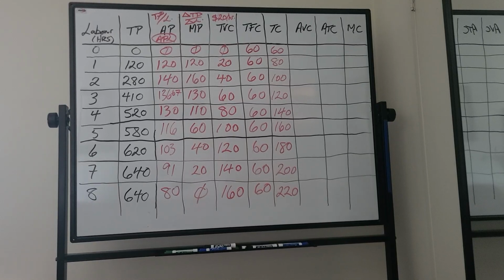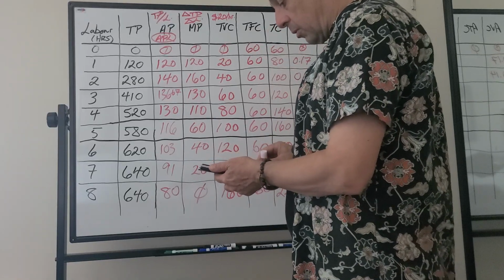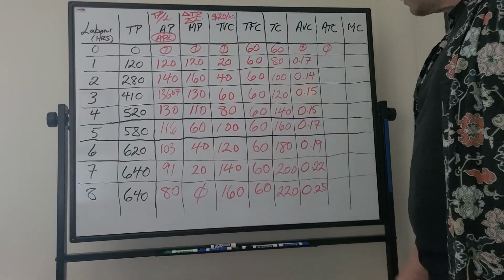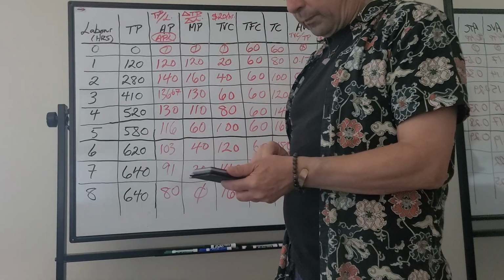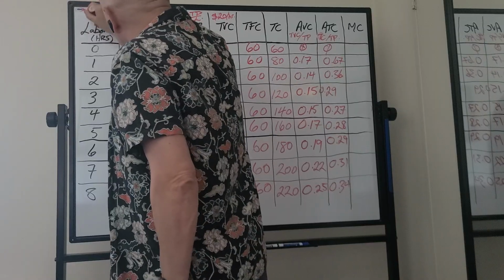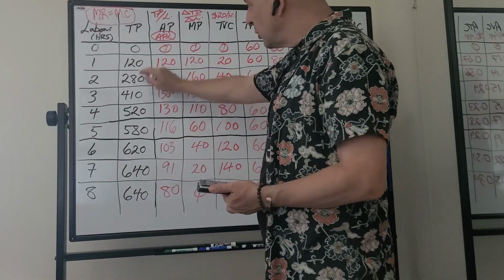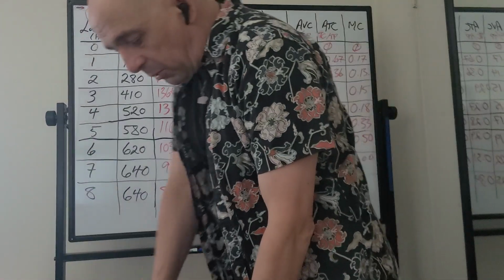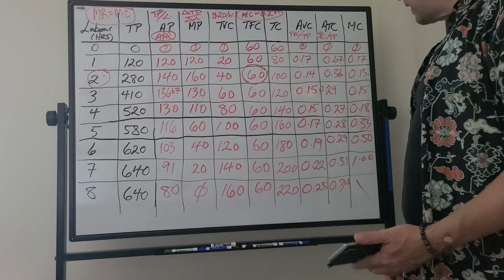Review video Test 2 p3